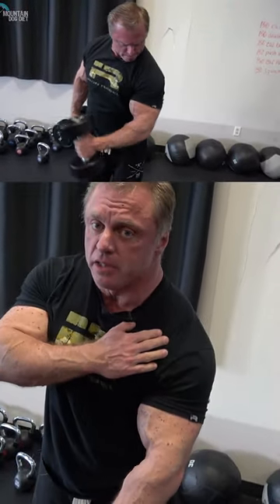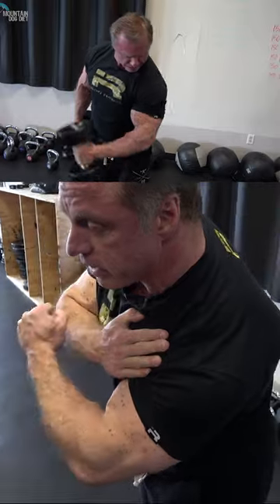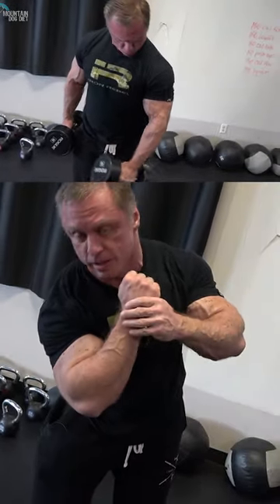The Only Exercise You Need For Big Biceps | Pinwheel Curl